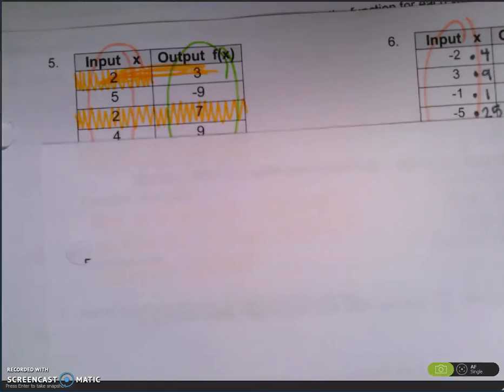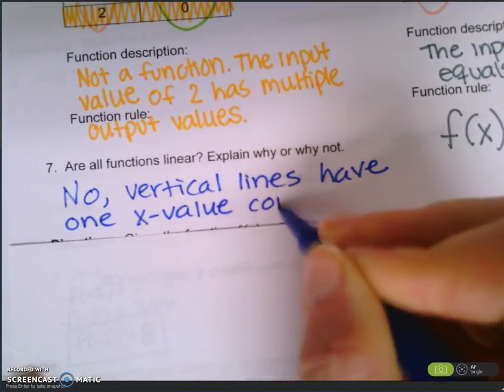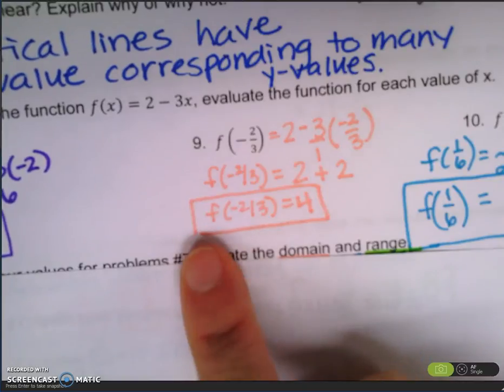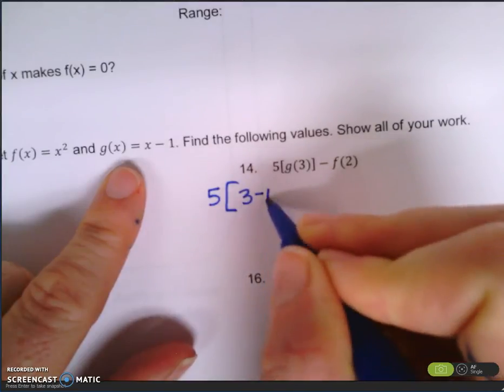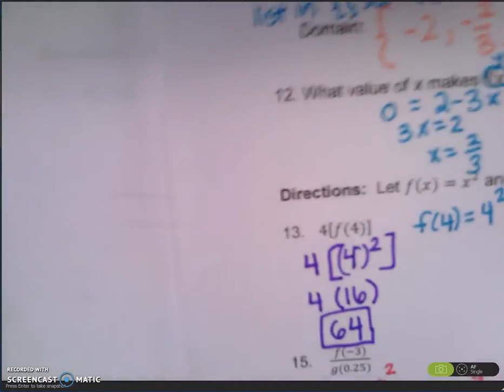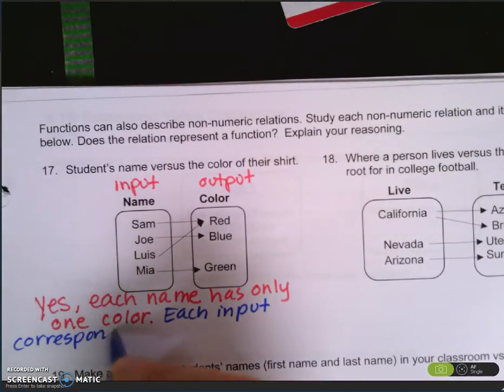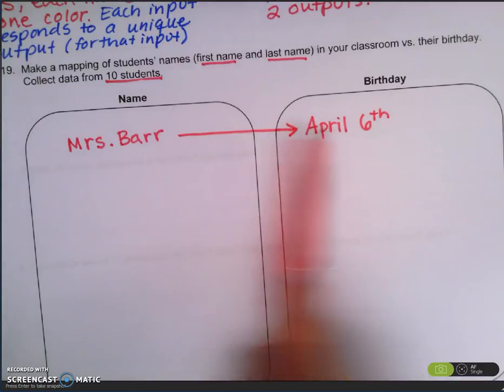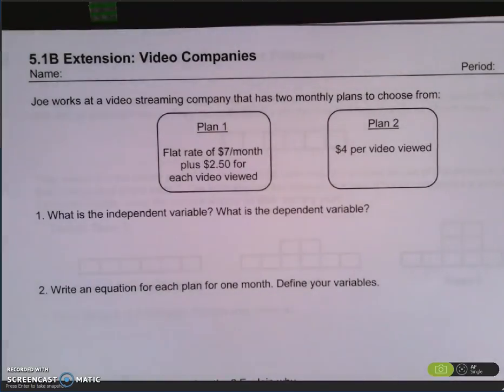Video #2 finish 5 1B lesson